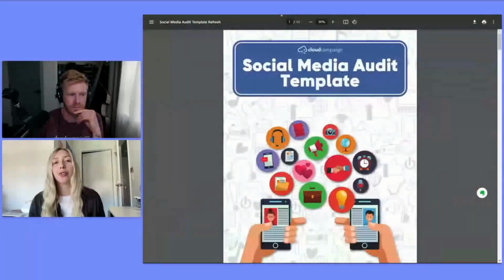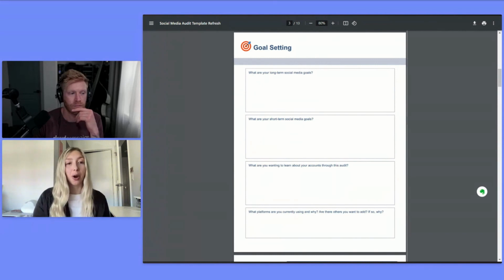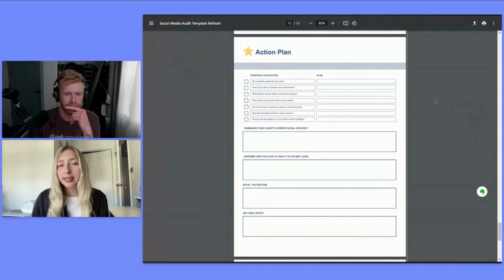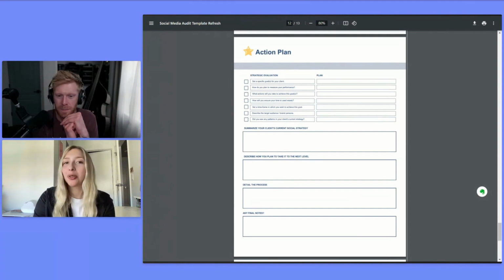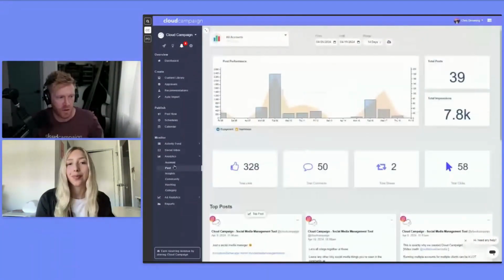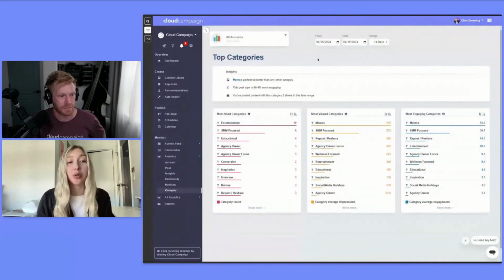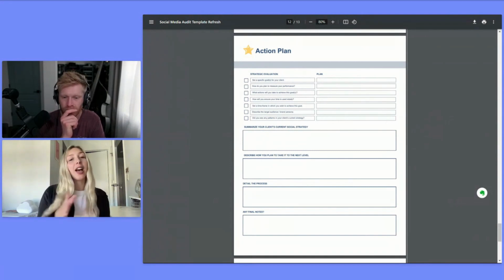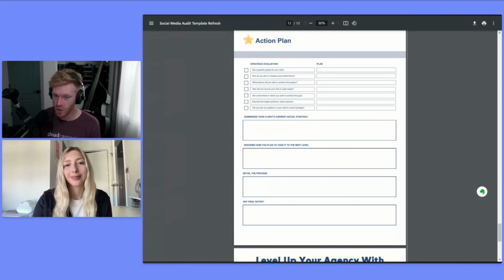How To Audit Your Social Media + FREE social media audit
In this episode, we break down why social media audits are important and how to properly perform one. Chris and Mya from the Cloud Campaign team will walk you through the free resource and how to make the most of it!

Get the most from your social media efforts with our FREE revamped social media audit template.

Cloud Campaign helps you build a thriving marketing agency with powerful, brandable, scalable social media management software and five-star support dedicated to your business's success.

Questions on how Cloud Campaign can work for your agency's specific needs?